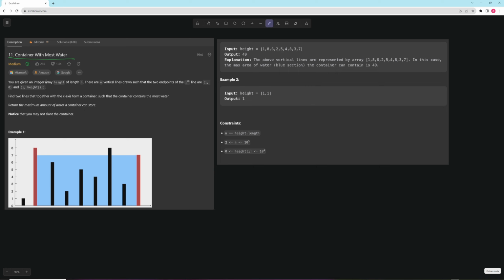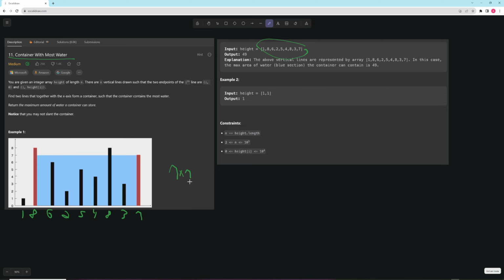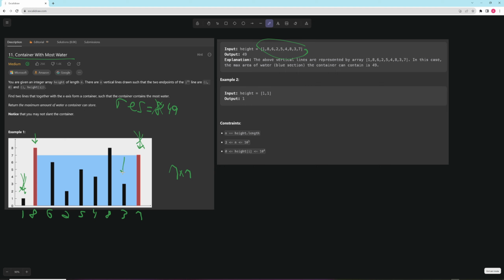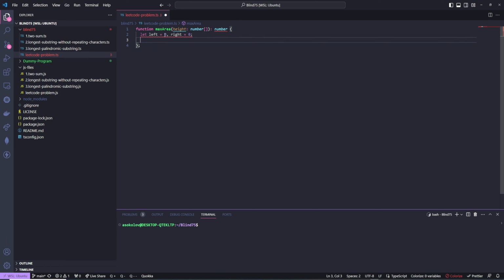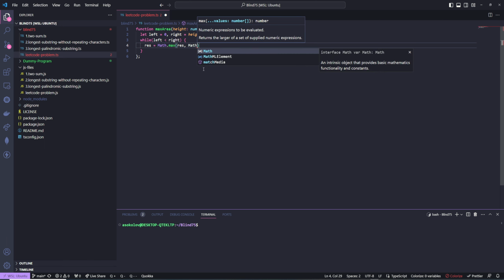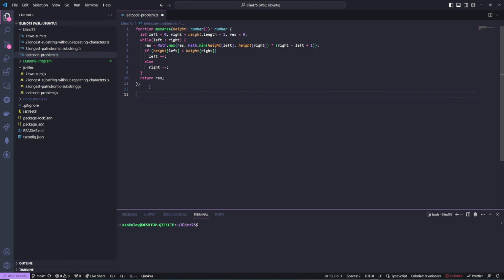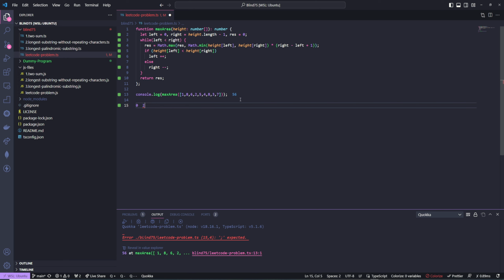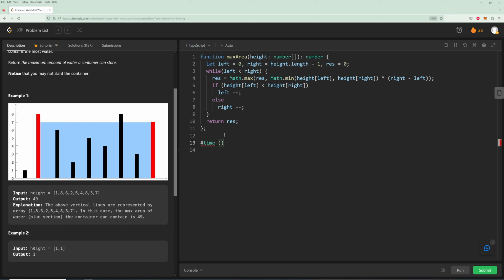Container With Most Water - Blind 75 Problem 4 - Typescript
Explanation of Container With Most Water in Typescript focusing more on the intricacies of TypeScript and the TypeScript compiler.